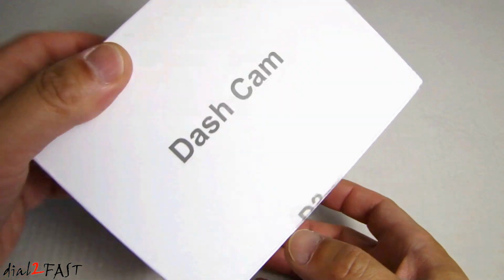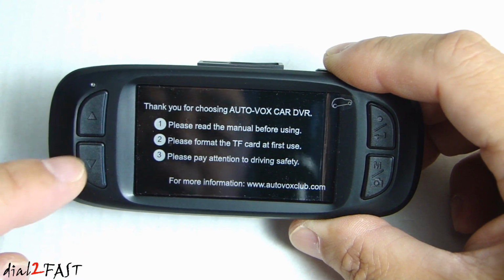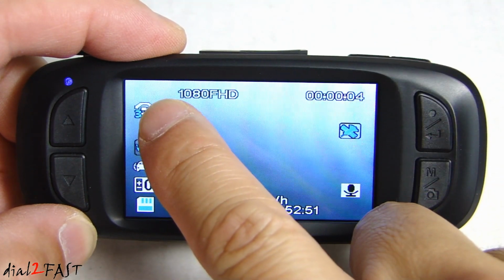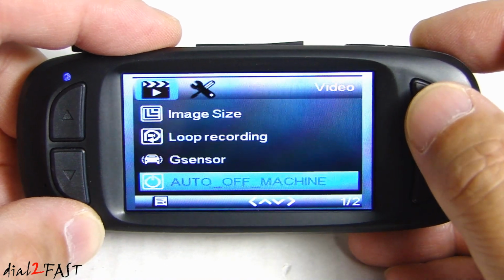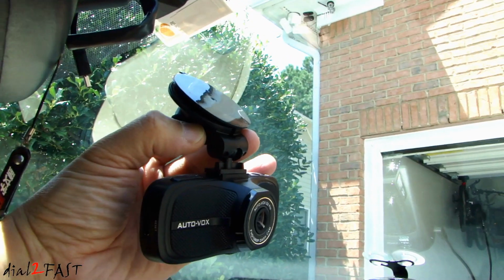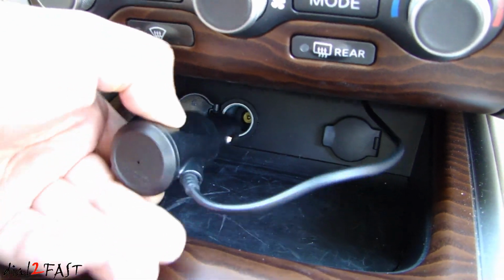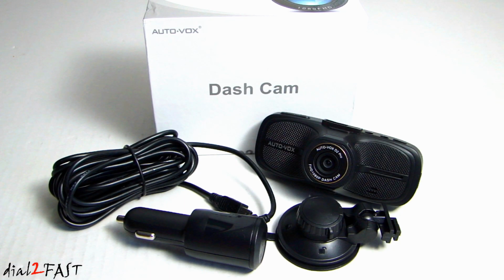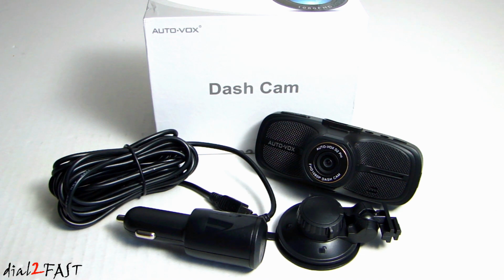AUTO-VOX D2 Pro 1080P HD 2.7” LCD Car Dash Cam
AUTO-VOX D2 Pro 2.7” LCD Full HD Car Dash Cam

Features:
•  GREAT IMAGE QUALITY: full-HD Video 1920*1080 at 30 fps, clearly captures your road trips and traffic incidents
•  DECENT Upgraded Mini Dash Cam: world class F1.8 Six-Glass lenses, unique dash cam WDR and wide viewing angle 135
•  EMERGENCY LOCK BUTTON & G-SENSOR: lock current video file if it detects impact
•  PARKING MODE: It can automatically record even though you left your car if it detects impact on the vehicle. A hard-wire kit (sold separately) is needed for this feature.